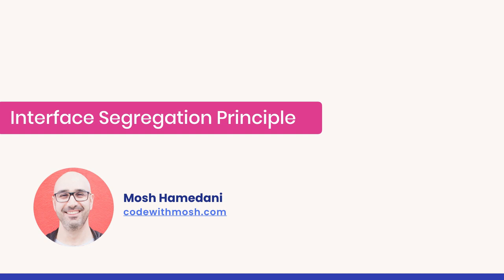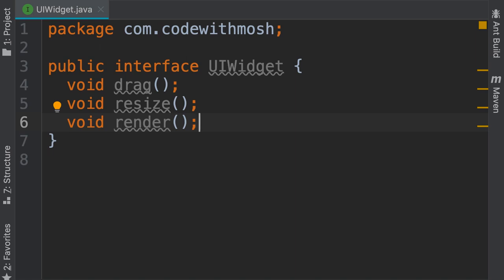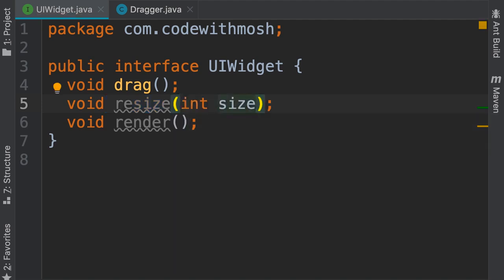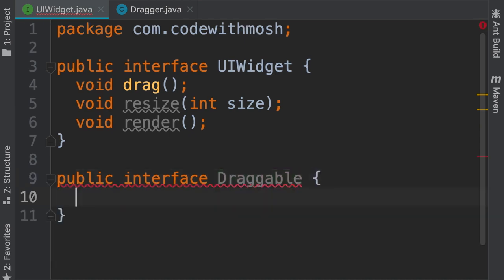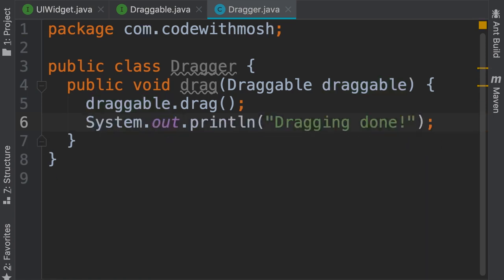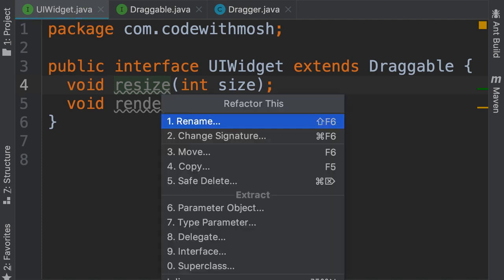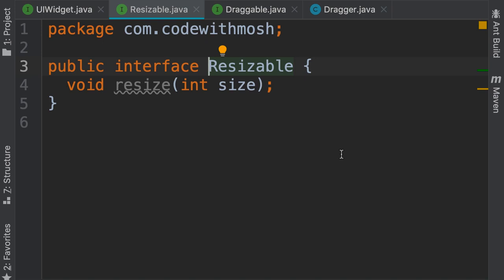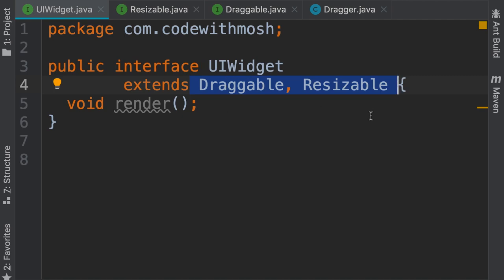55 Interface Segregation Principl